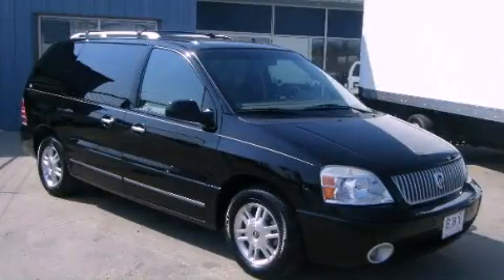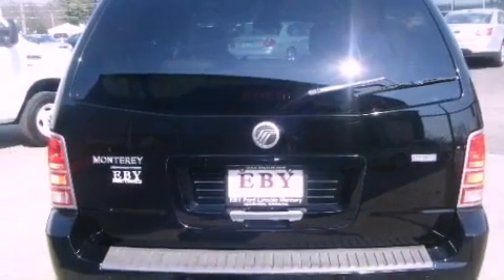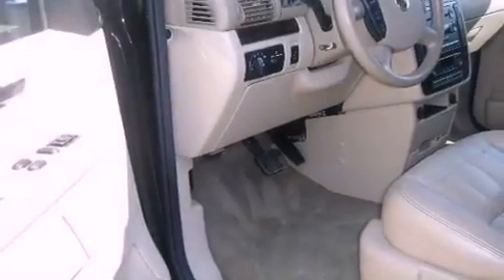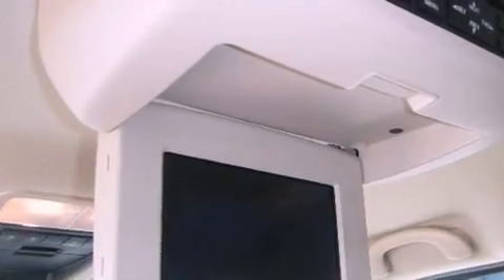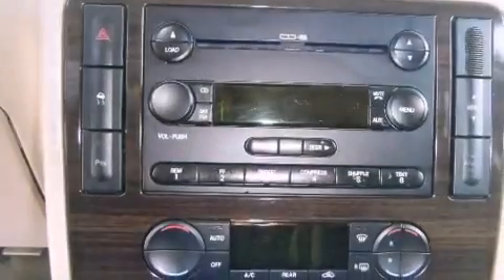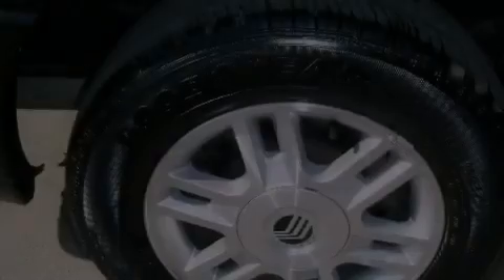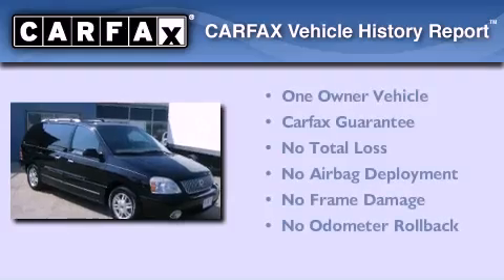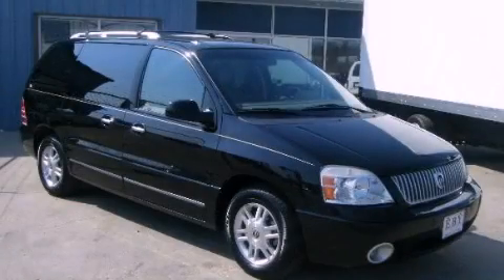Preowned 2004 Mercury Monterey Warsaw IN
We are proud to present this 2004 Mercury Monterey .

 Year : 2004
 Make : Mercury
 Model : Monterey
 Engine : 6 Cylinder, 4.2L
 Trans . : Automatic
 Exterior : Black (Black)
 Miles : 89,102
 Interior : Pebble

 Preowned 2004 Mercury Monterey Goshen IN